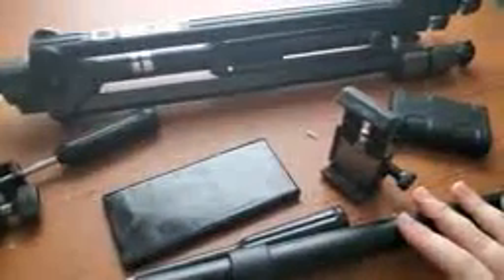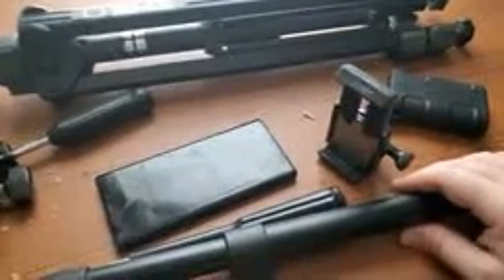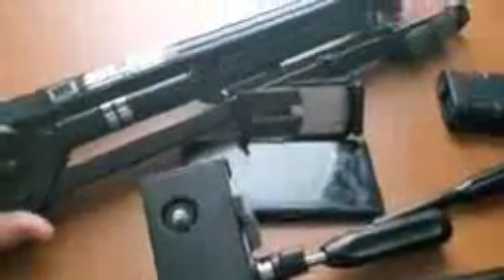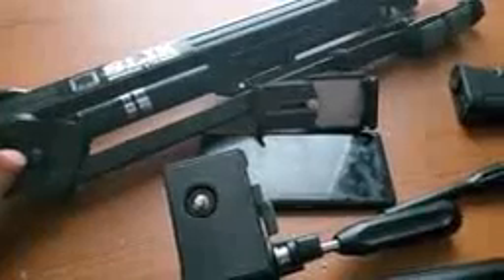January 10, 2021 wacky weatherman. A look at what I use when I film wacky weather man